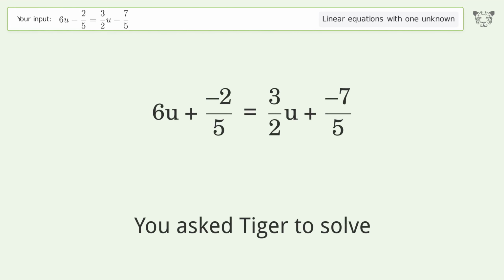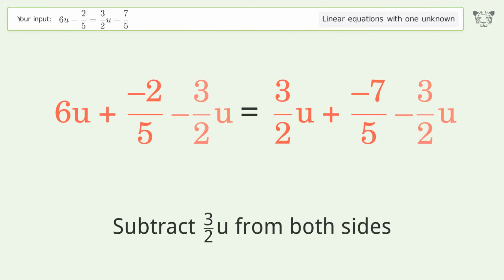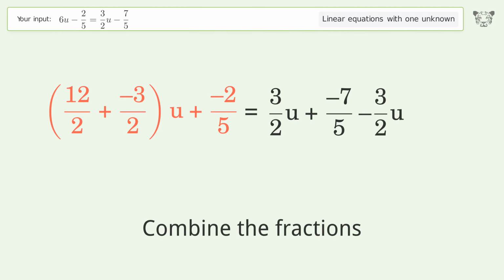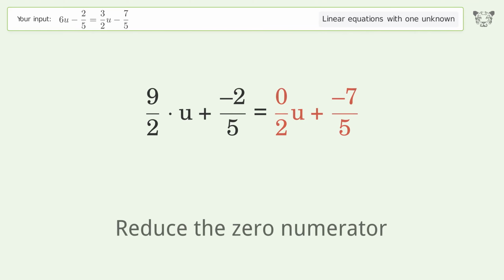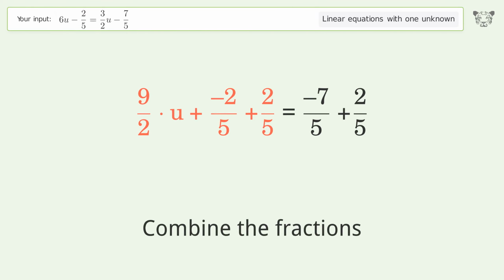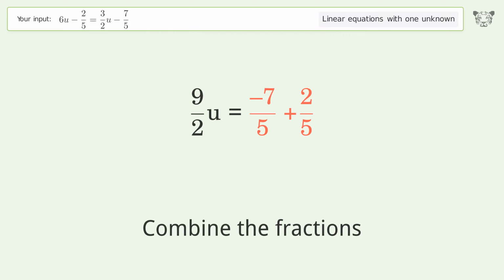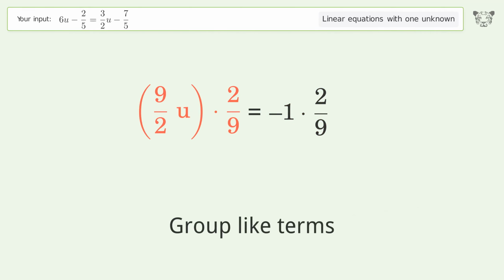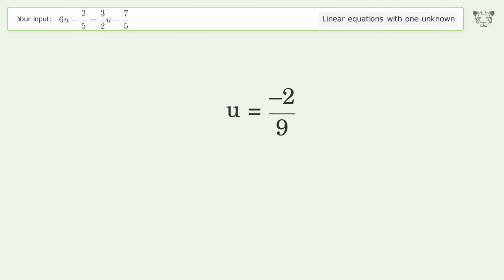Linear equation with one unknown: Solve 6u-2/5=3/2u-7/5 step-by-step solution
Solving 6u-2/5=3/2u-7/5 using the linear equation with one unknown solver

for a step-by-step and more tips and tricks for dealing with linear equations with one unknown.